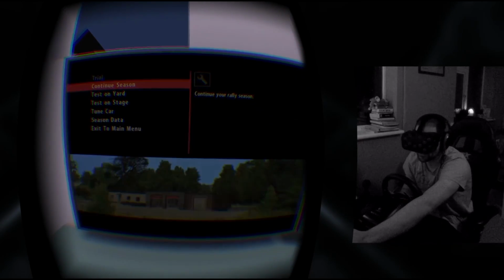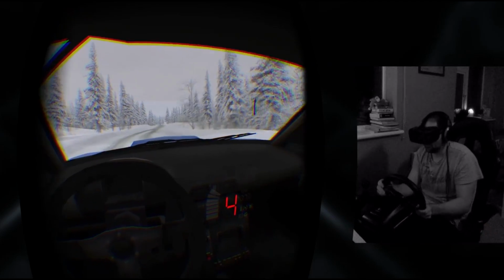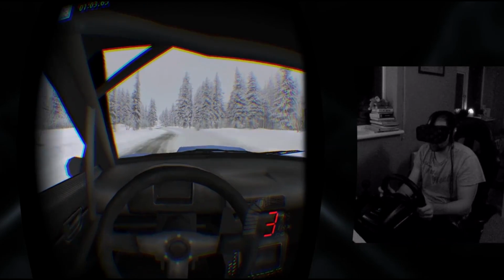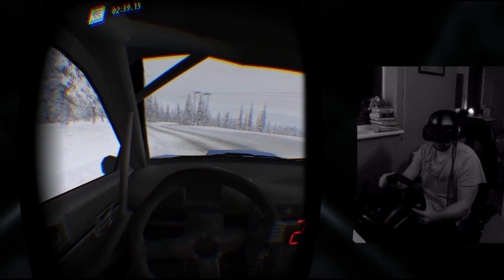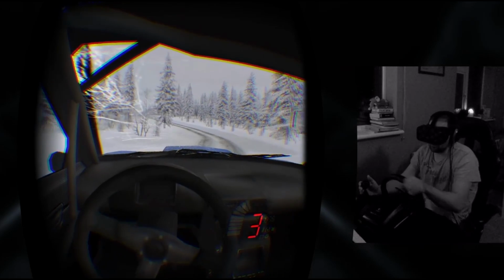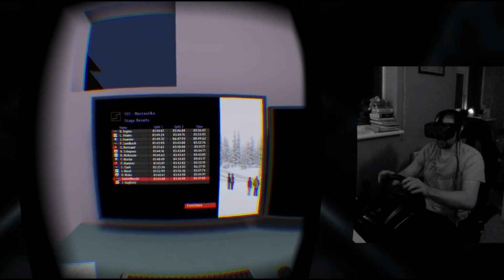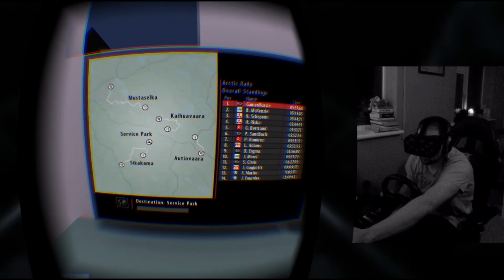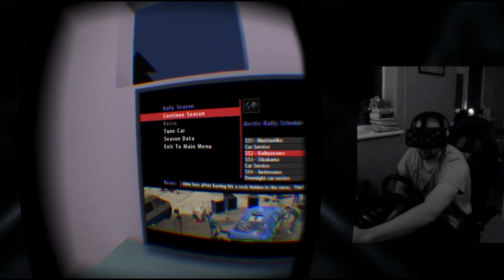BACK TO RBR - GamerMuscle Simulation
It's incredible how good Richard Burns Rally is !

Not much more can be said other than you have to play it and you have to play it with the DK2, just make sure you light some candles as you feel the car around the track and avoid the suicidal camerawoman.